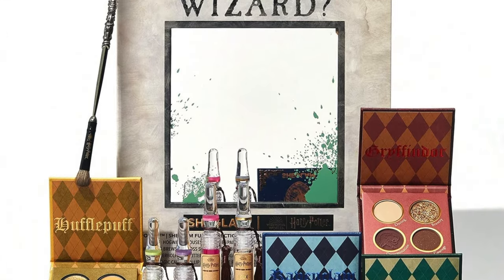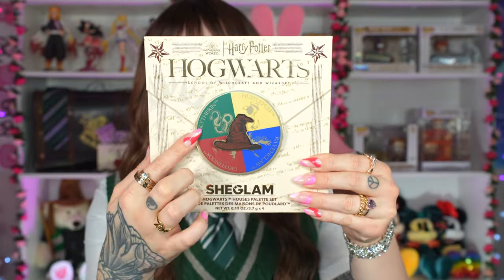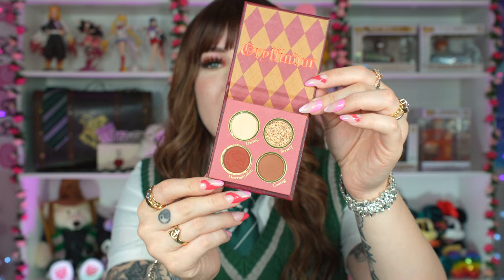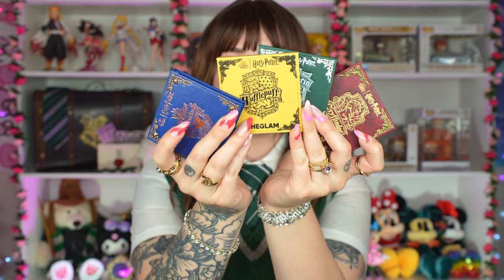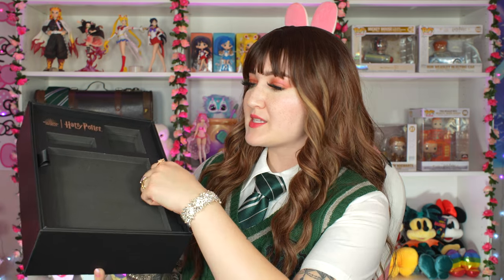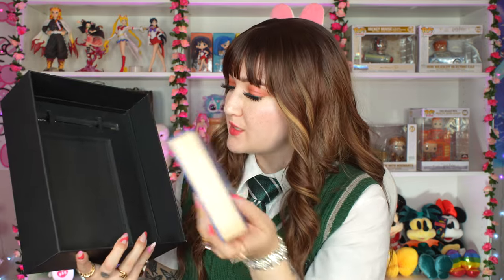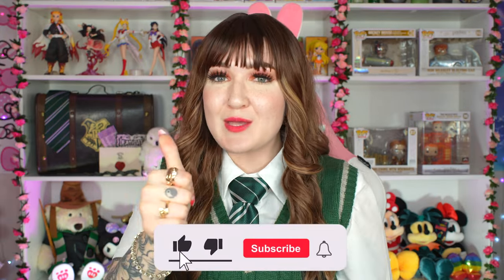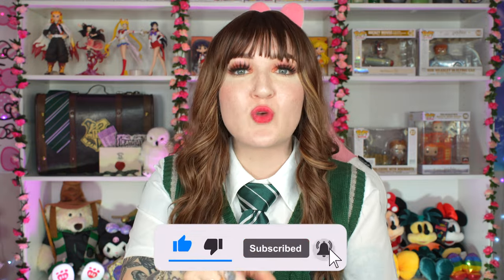Is the HARRY POTTER X SHEGLAM Makeup REALLY Worth It?! 👀 Full Unboxing, Swatches, & HONEST Review 📦✨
SHEIN is selling Harry Potter makeup?? 😳 Is it really worth the purchase, or is it a shame to Harry Potter fans? I had to get my hands on the new Harry Potter X SHEGLAM makeup collection from SHEIN to find out. I will be unboxing the entire makeup collection, and swatching every product to see if they are LEGIT and worth the money! Harry Potter (and makeup) fans unite on this journey with me as we investigate this collaboration release to see if it gets the seal of magical approval. Could these products be a flop?? We just might have to get the ministry involved... 🔮✨

(SERIOUS BUSINESS ONLY, SPAM WILL BE BLOCKED.)

// ✧ VIDEO CHAPTERS ✧
00:00-00:34 ☞ Intro | Harry Potter X SHEGLAM Makeup
00:35-02:24 ☞ Unboxing & First Look | Unboxing Harry Potter X SHEGLAM Makeup
02:25-05:56 ☞ Hogwarts House Palette Set | Harry Potter Makeup
05:57-07:50 ☞ Gifted Herbologist Glitter Lipstick | Harry Potter Sheglam Makeup
07:51-10:31 ☞ Magic Cauldron Lip Mask | Unboxing Harry Potter Makeup
10:32-14:06 ☞ Bewitching Brews Lip Gloss Set | Harry Potter X SHEGLAM Makeup
14:07-15:14 ☞ Harry Potter X SHEGLAM Makeup Brush | Harry Potter Accessories
15:15-17:35 ☞ Swatching Hogwarts House Palette Set | Gryffindor Palette
17:36-19:26 ☞ Swatching Hogwarts House Palette Set | Hufflepuff Palette
19:27-21:02 ☞ Swatching Hogwarts House Palette Set | Slytherin Palette
21:03-22:32 ☞ Swatching Hogwarts House Palette Set | Ravenclaw Palette
22:33-22:54 ☞ Hogwarts House Palette Set Thoughts| Harry Potter Sheglam Makeup Review
22:55-24:46 ☞ Swatching Gifted Herbologist Glitter Lipstick | Harry Potter X SHEGLAM Makeup
24:47-27:08 ☞ Swatching Bewitching Brews Lip Gloss Set | Harry Potter Makeup Review
27:09-28:19 ☞ My HONEST Review | Harry Potter X SHEGLAM Makeup Honest Review
28:20-29:00 ☞ Outro | Subscribe For More! ❤️

Filmed, edited, and published by Shea Hudson.

You're now watching: Is the HARRY POTTER X SHEGLAM Makeup REALLY Worth It?! 👀 Full Unboxing, Swatches, & HONEST Review ✨🧳